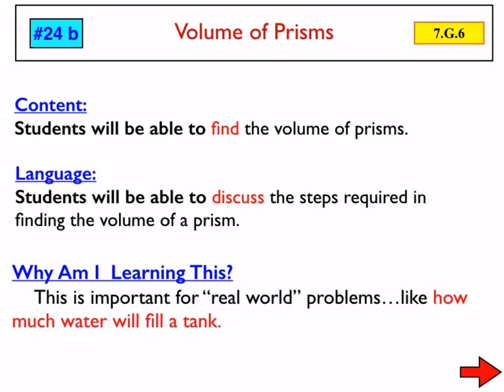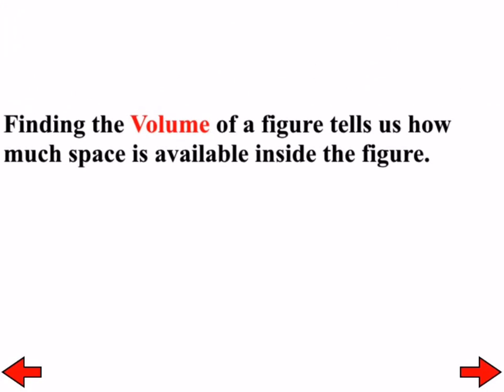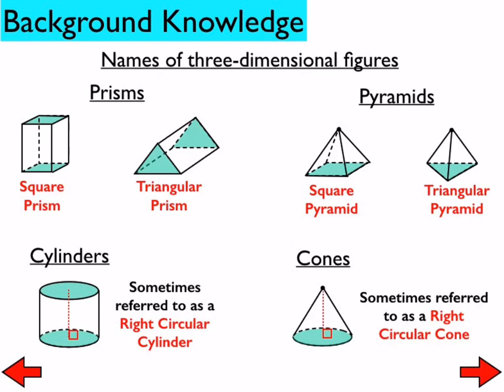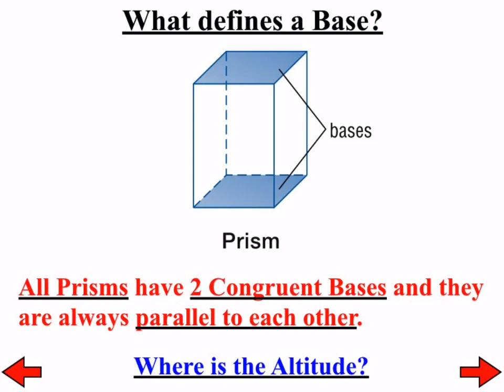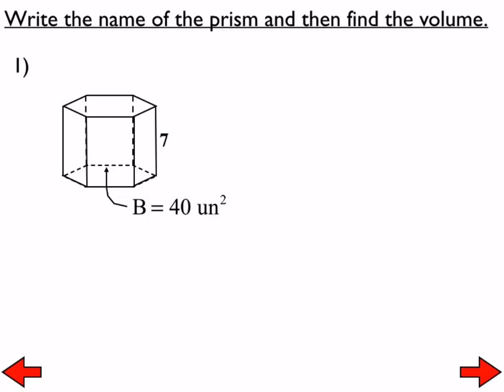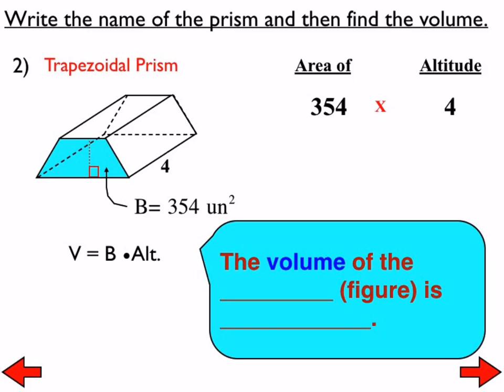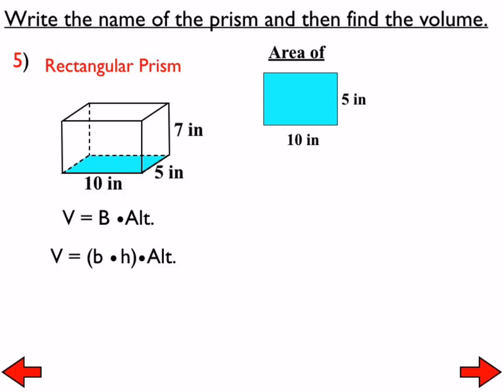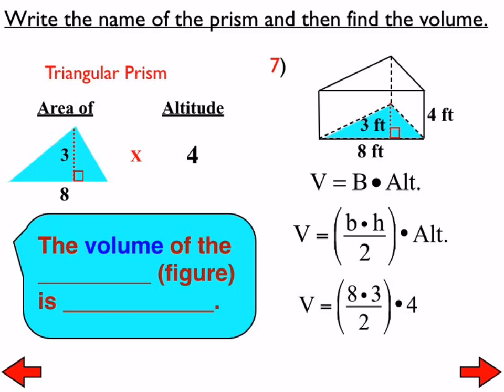24b Volume of Prisms